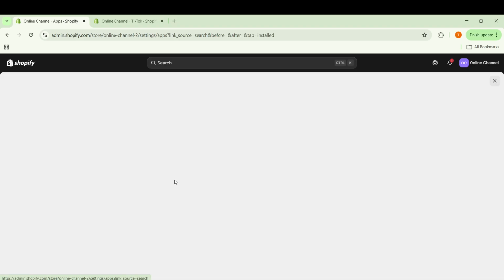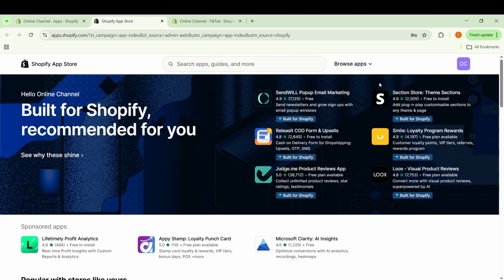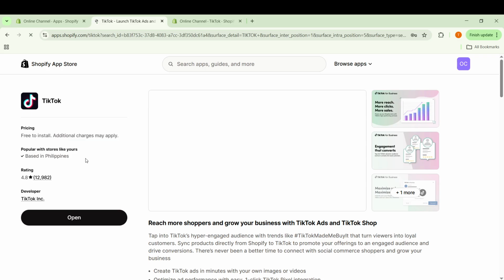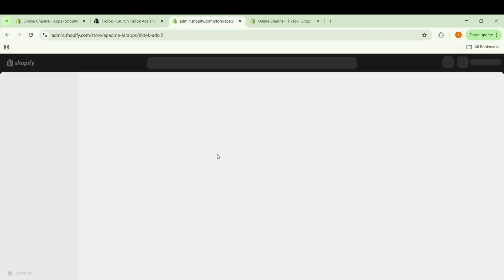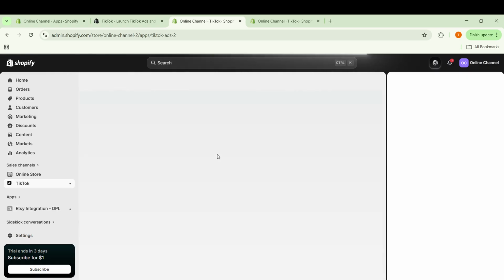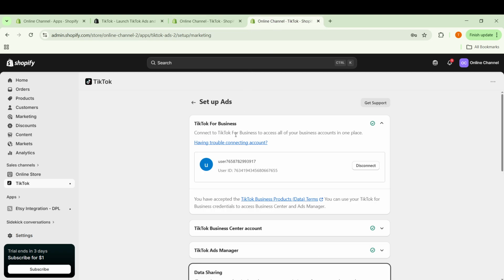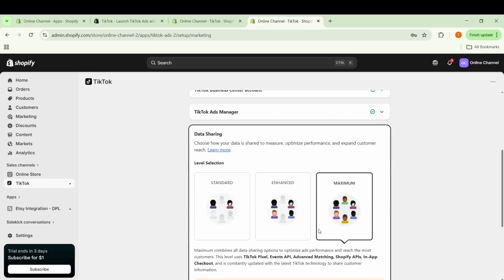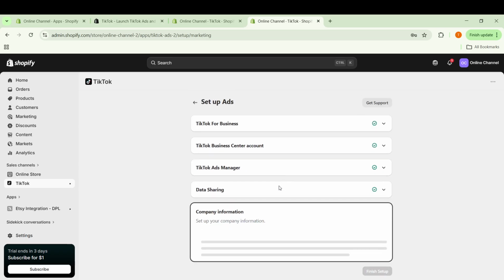How To Connect Shopify To Tiktok Shop [2026 Guide]